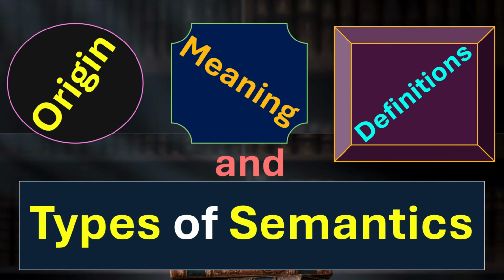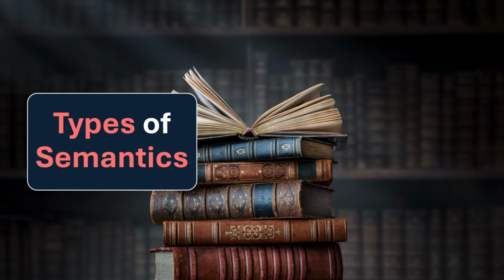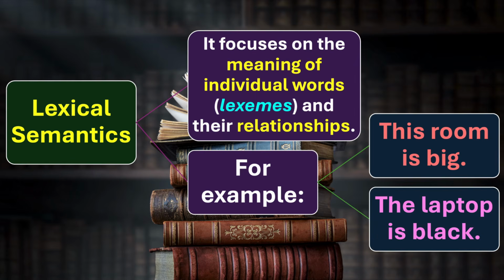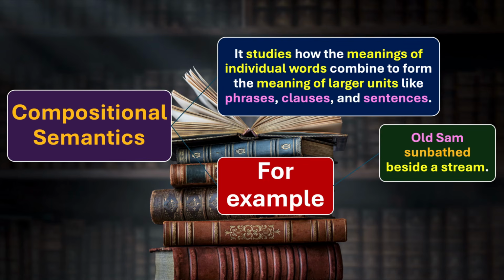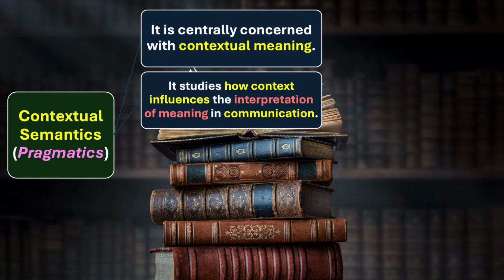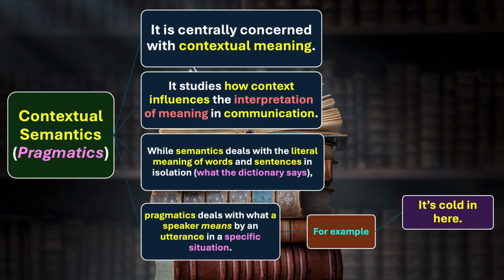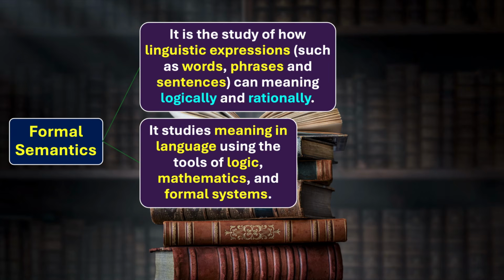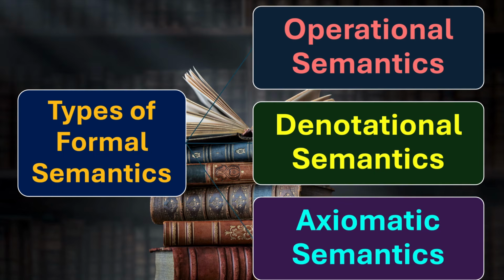(Lecture-25), Origin, Meaning, Definitions and Types of Semantics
Semantics is the study of meaning in language. It investigates how words, phrases, sentences, and other symbols convey information and how that information is interpreted.
Chapters of video lesson:
00:00 Introduction
00:23 Origin of Semantics
00:52 General Meaning of Semantics
01:35 Definitions of Semantics
02:05 Types of Semantics
02:29 Lexical Semantics
04:11 Types of Lexical Semantics
04:42 Compositional Semantics
06:47 Types of Compositional Semantics
07:08 Contextual Semantics (Pragmatics)
10:25 Types of Pragmatics
10:52 Formal Semantics
12:46 Types of Formal Semantics
Important Links:
Origin of Semantics:
The term "semantics" is derived from Greek word ‘semantikos’, meaning "significant" or "meaningful."
Definitions of Semantics:
• “Semantics is the study of how languages organize and express meanings.” by Charles W. Kreidler.
• ‘Semantics is the study of literal, decontextualized, grammatical meaning.’ by David Frawley
Types of Semantics:
1. Lexical Semantics
2. Compositional Semantics
3. Contextual Semantics
4. Formal Semantics
1. Lexical Semantics:
It focuses on the meaning of individual words (lexemes) and their relationships.
Examples:
This room is big.
The laptop is black.
Types of Lexical Semantics:
Synonymy, Antonymy, Hypernym, Hyponymy, Metonymy, Polysemy
2. Compositional Semantics:
It studies how the meanings of individual words combine to form the meaning of larger units like phrases, clauses, and sentences.
Examples:
Old Sam sunbathed beside a stream.
If you work hard you will pass.
Types of Compositional Semantics:
Phrasal semantics, Sentential Semantics
3. Contextual Semantics (Pragmatics):
It is centrally concerned with contextual meaning. It studies how context influences the interpretation of meaning in communication.
While Lexical semantics deals with the literal meaning of words and sentences in isolation (what the dictionary says), pragmatics deals with what a speaker means by an utterance in a specific situation.
Examples:
It’s cold in here.
I feel thirsty.
Types of Pragmatics:
Conversational Pragmatics
Speech Act Pragmatics
Referential Pragmatics
Discourse Pragmatics
4, Formal Semantics:
It is the study of how linguistic expressions (such as words, phrases and sentences) can meaning logically and rationally.
It studies meaning in language using the tools of logic, mathematics, and formal systems. It does not rely on intuition or cultural context for its meaning.
Example:
Every student read a book.
Two meanings:
Did every student read the same (one) book?
Did every student read a book individually?
Types of Formal Semantics
Operational Semantics
Denotational Semantics
Axiomatic Semantics
Objective of Channel:
The channel caters to the academic needs of those students who have opted for "English Language" and "English Literature" as their compulsory courses of studies at the 'Graduate' and 'Post Graduate' levels. The channel also provides the educational needs of students in Media, Economics, Computer and Medical sciences who have selected "English Language" as a mandatory course at the graduate level. It also offers valuable 'teaching resources' to university lecturers and professors. Utmost attention is paid to design lessons after extensive studies from diverse authentic sources. Your engagement is crucial in the manner I conduct research and put forth efforts in preparing the lessons. Your financial assistance will definitely help me stay focused and motivated. Thank you for being part of our learning community. Let’s achieve academic success together!